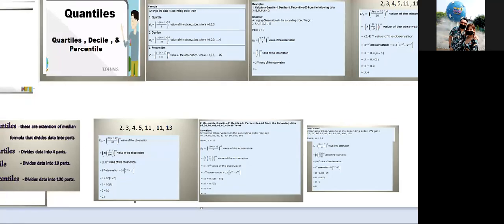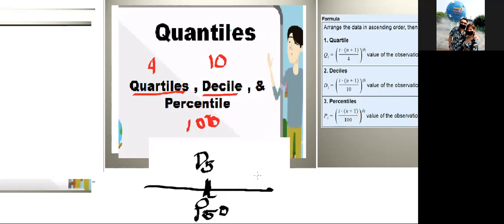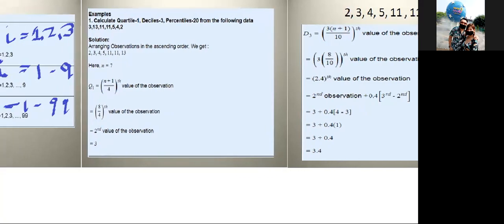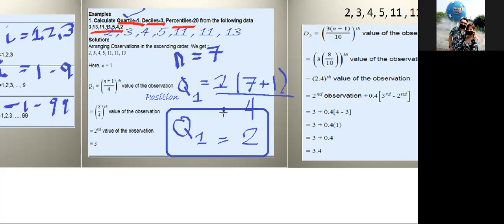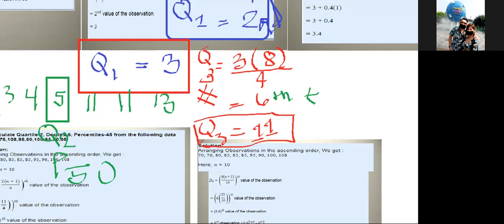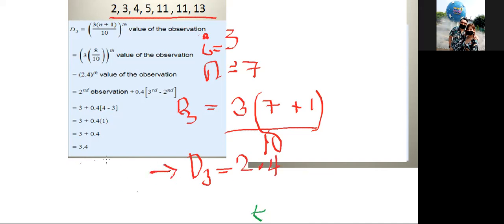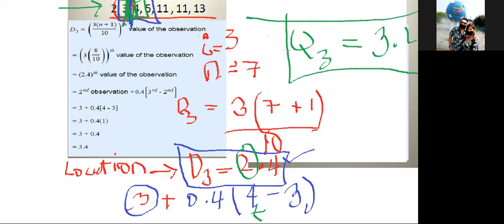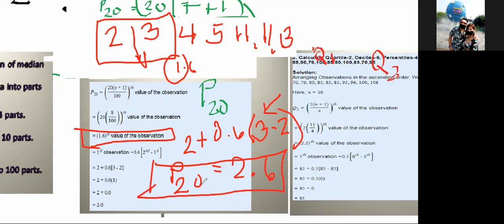Statistics: Quartiles, Decile , & Percentile